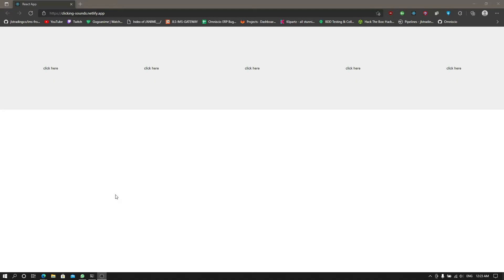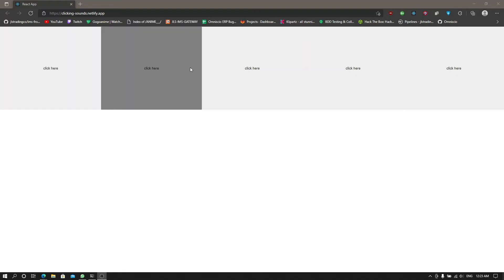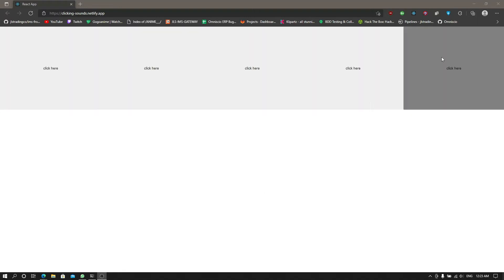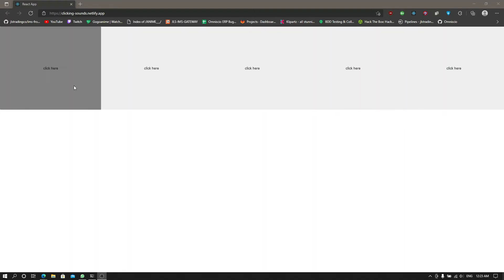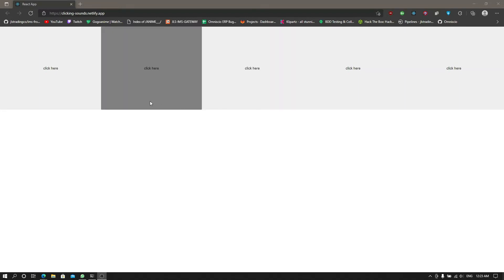Clicking Sounds Game In React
A very simple game I wrote with react to play a unique sound whenever a button is clicked.